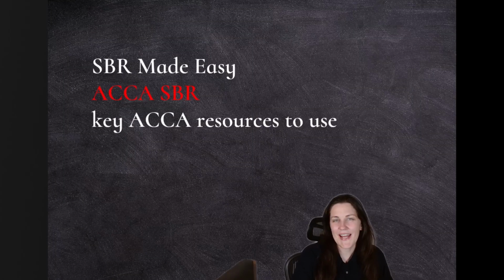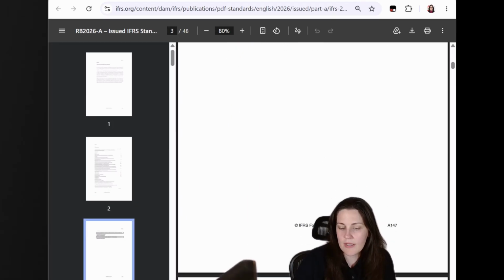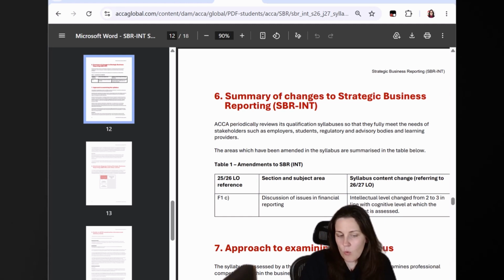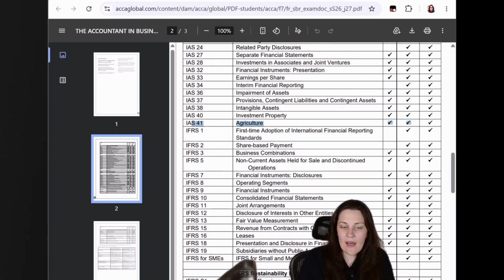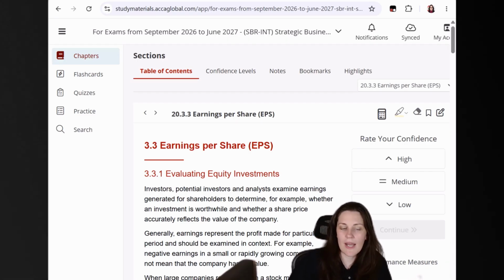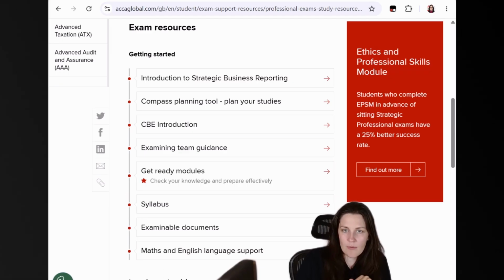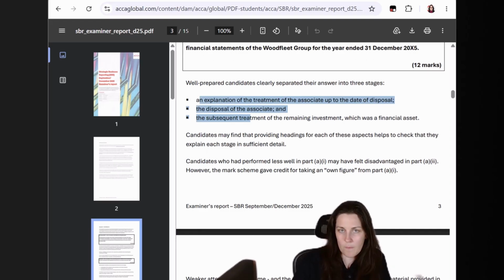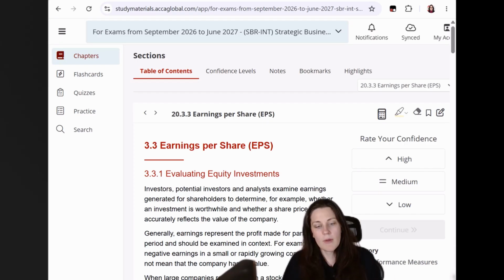IT'S TIME! Review your SBR Resources. IFRS website, ACCA Global, ACCA Study Hub and other resources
In this episode, we'll walk through the key ACCA resources for studying SBR. We'll start with the ACCA Study Hub, then have a look at the SBR Syllabus to find out what could be assessed in the SBR exam. After that, we'll dig into which standards are tested in SBR and what's changed recently, so you can stay up to date with the latest examinable documents. These are must-use resources, especially if you're self-studying for the ACCA SBR exam.

If you don't have time to go through all of that, just join my course. It covers everything you need to know through bite-size videos, quizzes, and skill development activities.

Good luck with your ACCA exams!

Chapters:
00:00 Intro
00:12 Where to find ACCA SBR Theory. ACCA Study Hub
00:33 Where to find the new versions of IFRS Standards
01:30 Where to find SBR Syllabus. ACCA Global website
02:14 What has changed in SBR Syllabus
03:04 What standards are tested in SBR
04:08 Assumed Knowledge
05:38 Beyond IFRS: Non-Standard Documents tested
06:21 Examiner's approach & report
08:30 Resources Summary